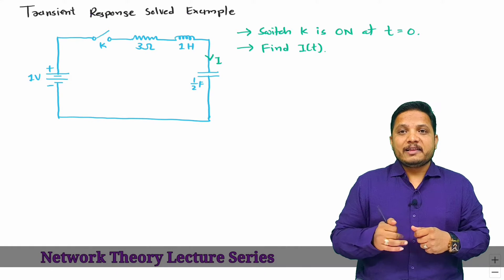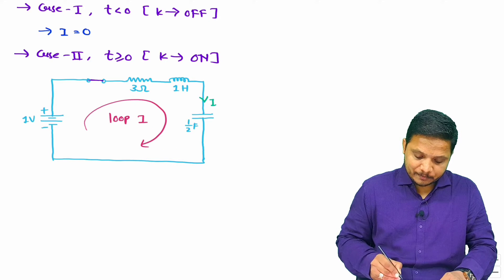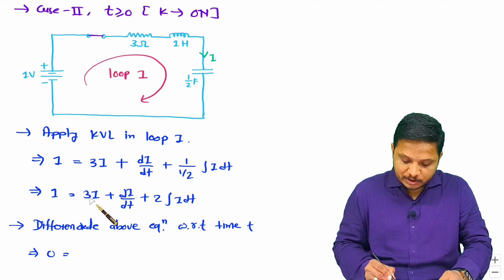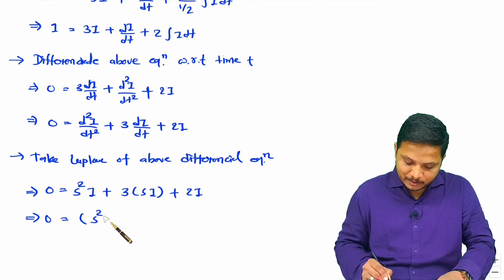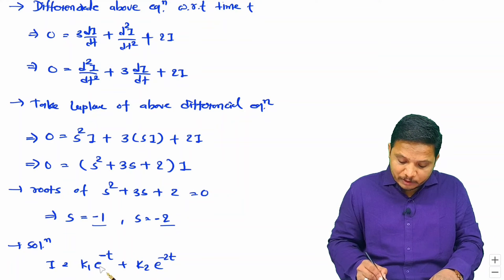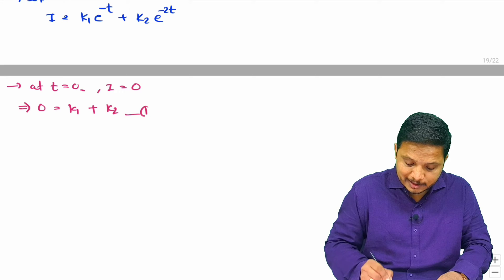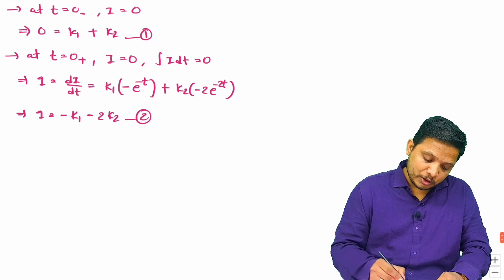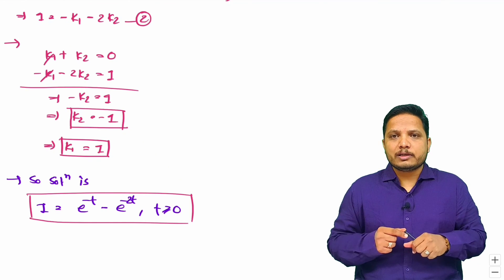12. Transient Response Solved Example in Network Theory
Transient Response Solved Example in Network Theory is explained with the following Timestamps:
0:00 - Transient Response Solved Example - Network Theory
0:37 - Before Initial condition of Network
1:03 - After Initial condition of Network
3:56 - Laplace Equation of Network
5:58 - Initial conditions of Network
9:44 - Current expression in Transient Response

Transient Response Solved Example in Network Theory is explained with the following outlines:
0. Network Theory
1. Transient Response Solved Example
2. Before Initial condition of Network
3. After Initial condition of Network
4. Laplace Equation of Network
5. Initial conditions of Network
6. Current expression in Transient Response